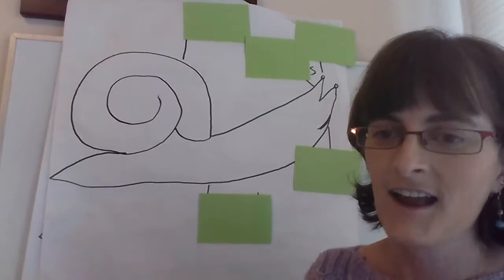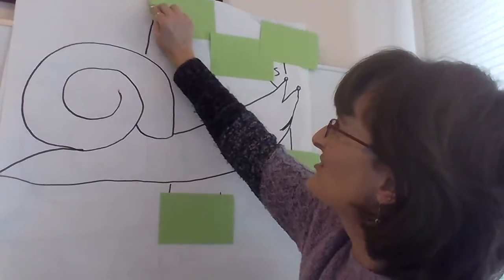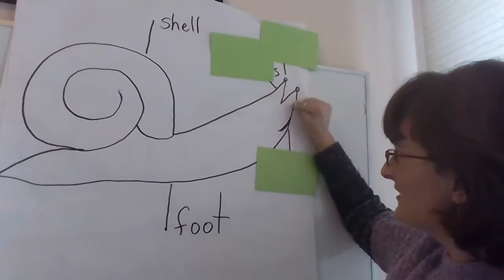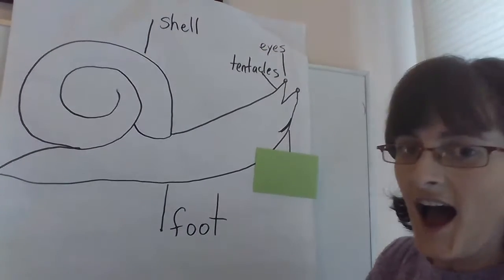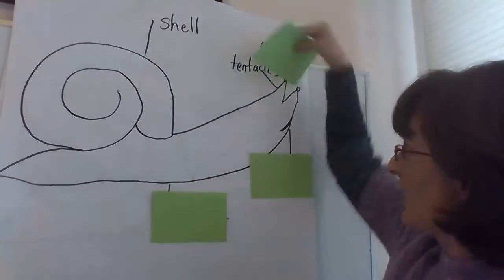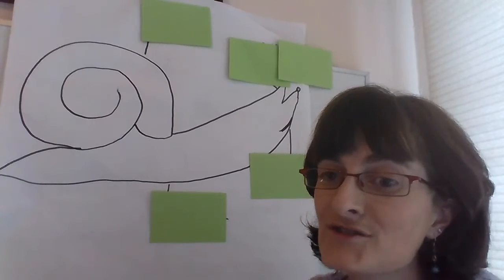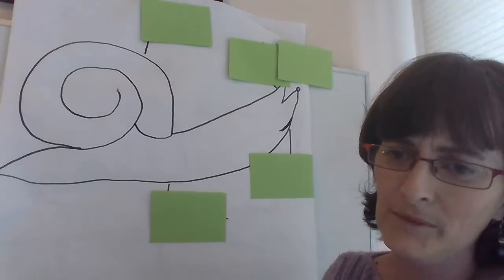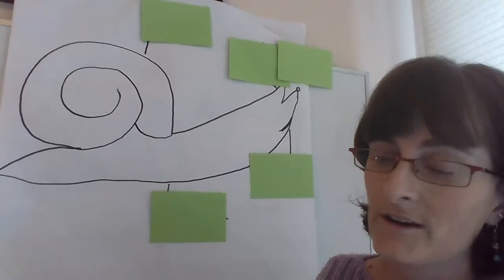Mrs O and Land Snail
Learning the parts of a snail